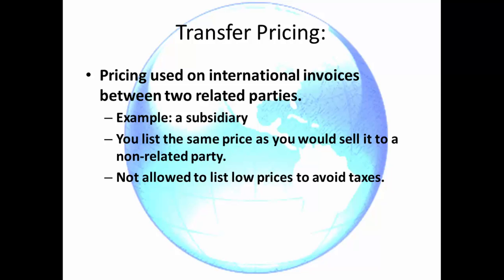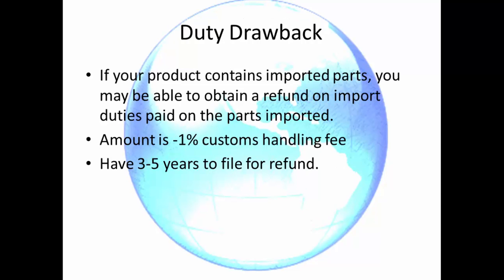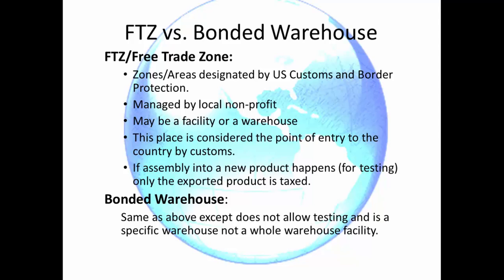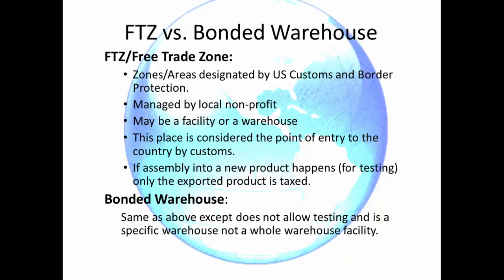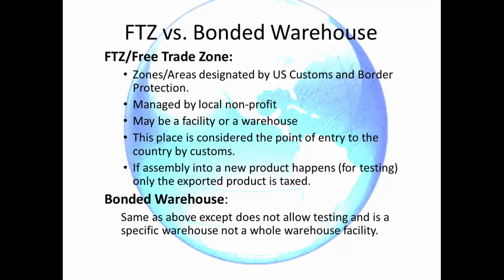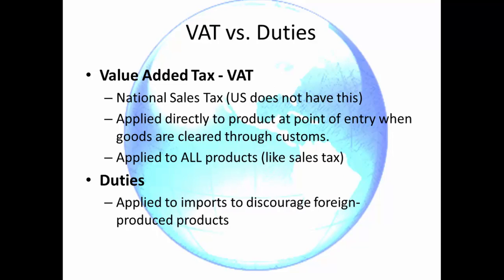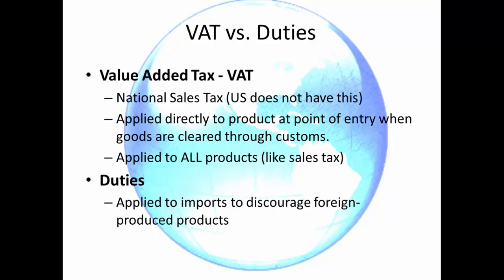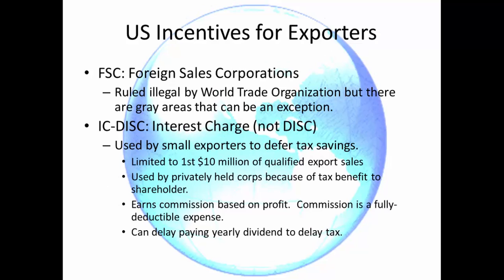IGT Chapter 13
Tax and Accounting Issues